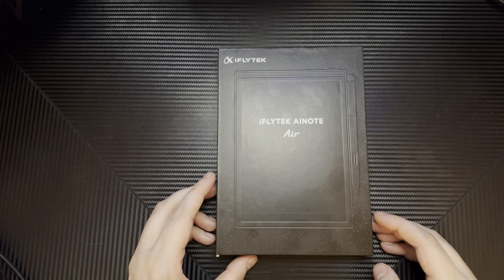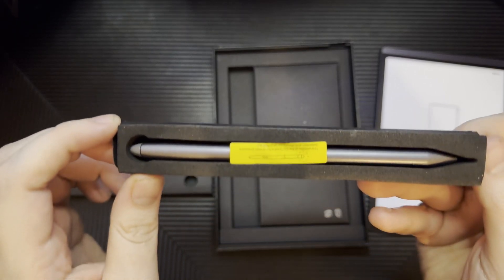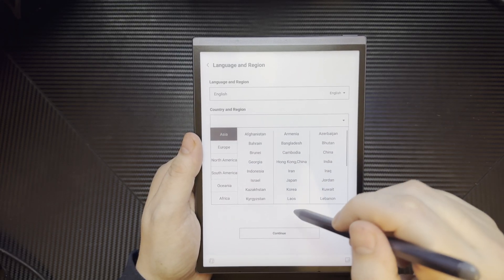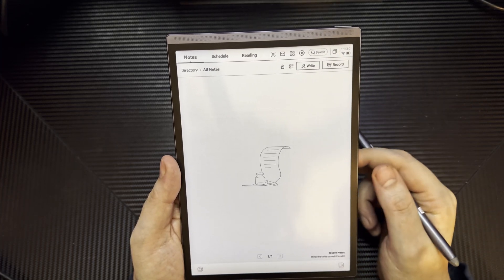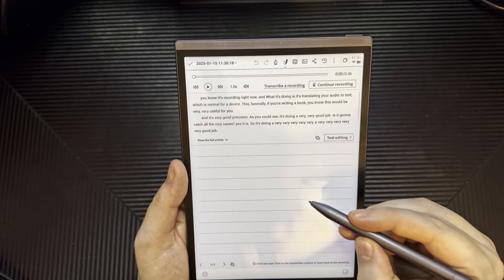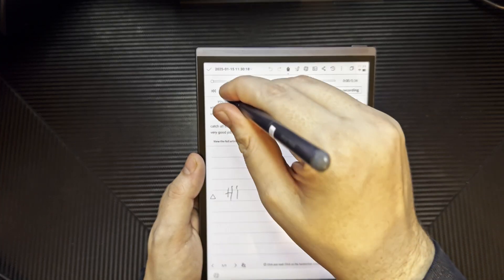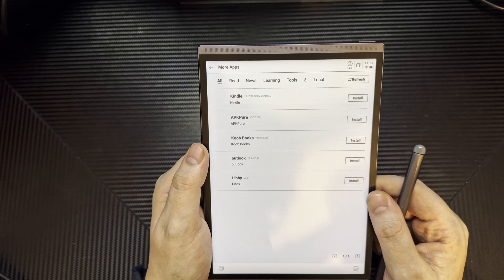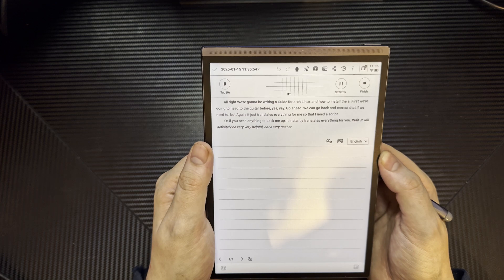iFLYTEK AINOTE AIR 2 E-ink Tablet UNBOXING and Setup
SPECS Below:
• OS: Fedora 41 Workstation
• OS: Pikaos 4
• OS: CachyOS
• CPU: Ryzen 9 9900X (5.6GHz)
• Memory: 64 GiB DDR5 6000mhz
• Storage: 22TB
• GPU: RTX 4070